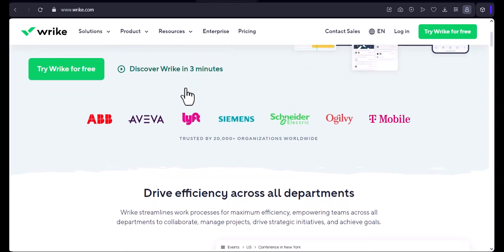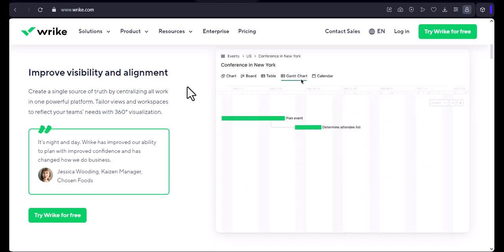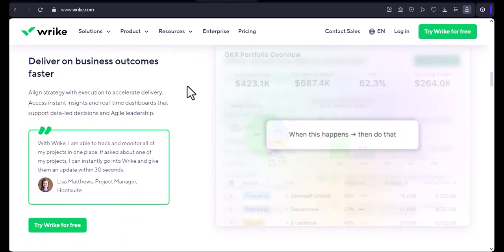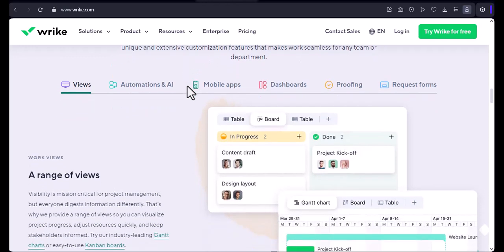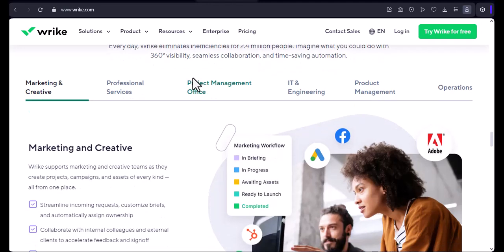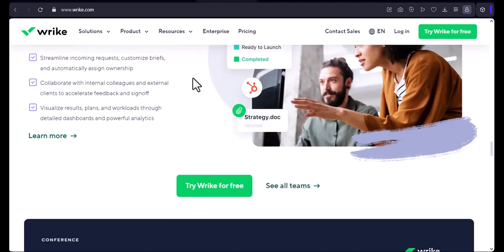How to Set Up Teams and Permissions in Wrike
In this video, you will learn about How to Set Up Teams and Permissions in Wrike

9 YouTube Channel Ideas to Help You Choose Your Own

✅IGNORE THIS
Related Search:

Tags:How to Set Up Teams and Permissions in Wrike